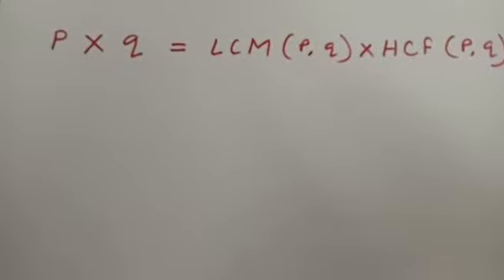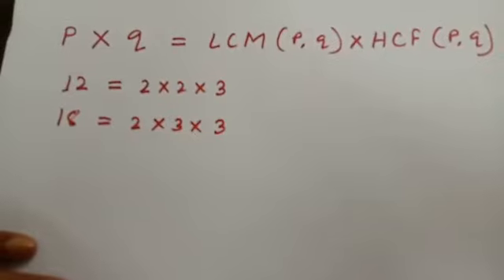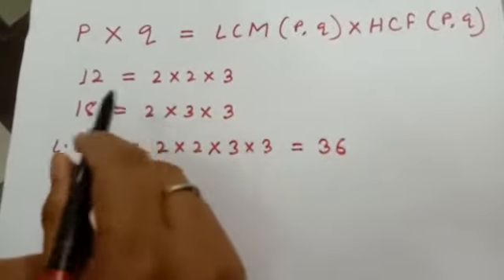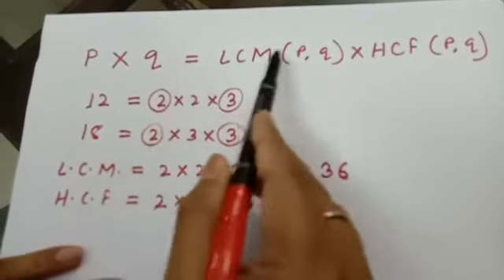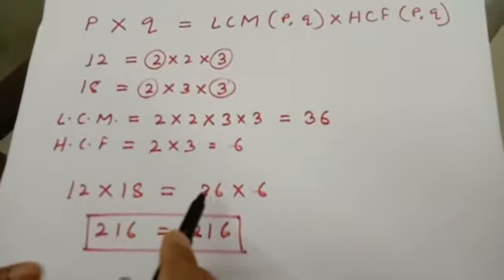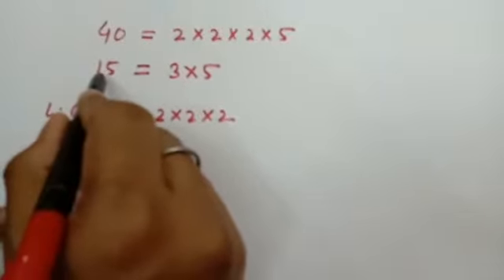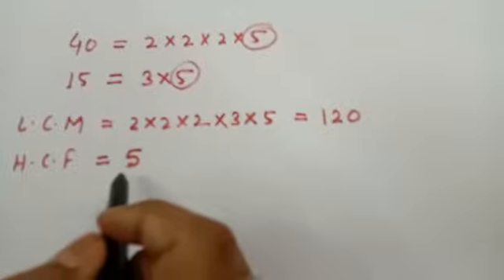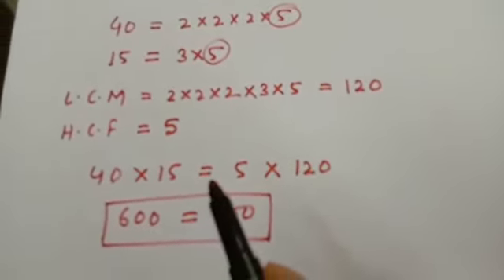Class X, Maths, Real Numbers, Part 4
Video Lesson by Mr. Ramen Sarkar